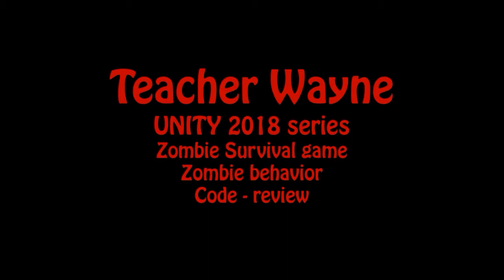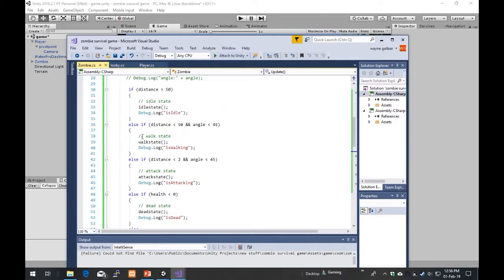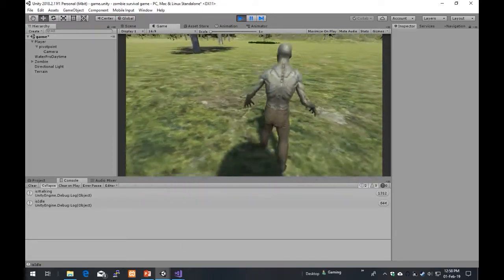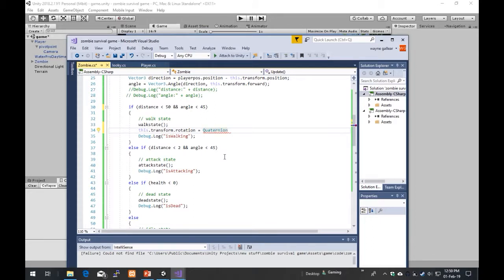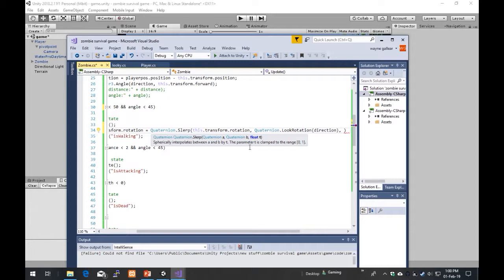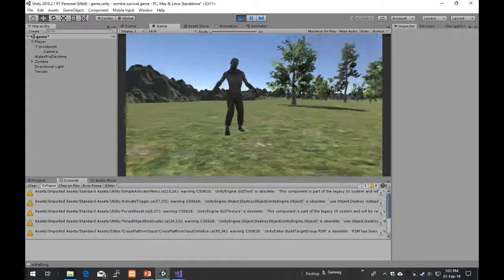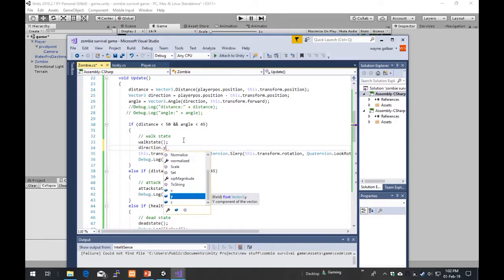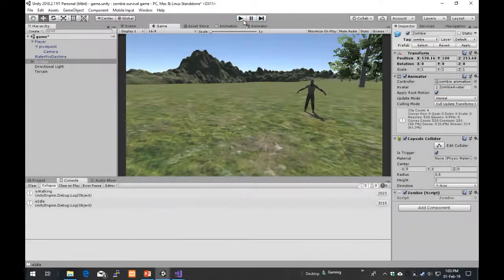Making a Zombie survival game in UNITY 2018 - Zombie Animation coding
This is my eighth video in the series on making of a zombie survival game using the UNITY 2018 game engine. This is the coding needed to use the animation process.